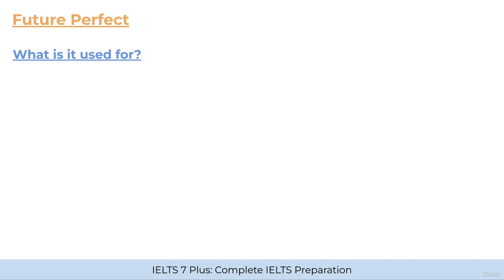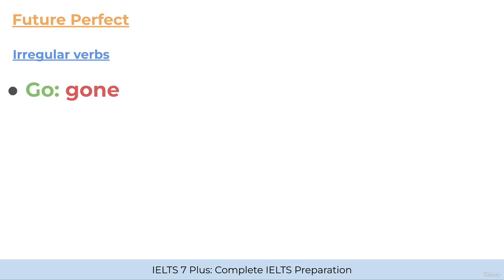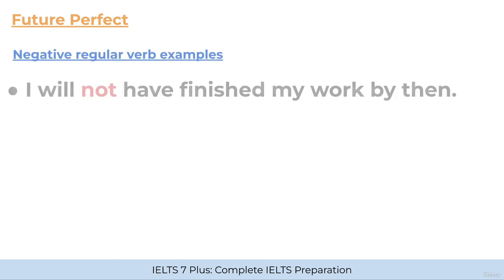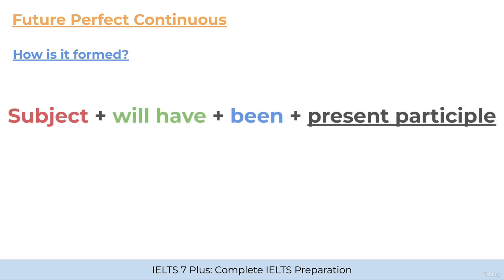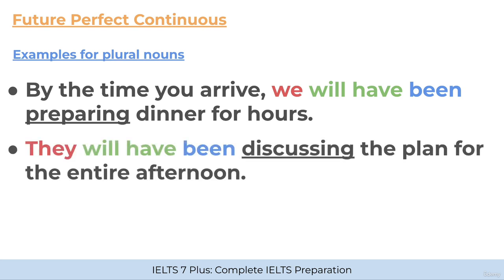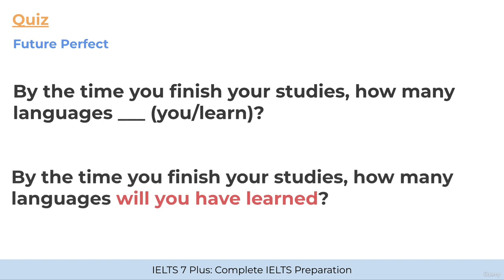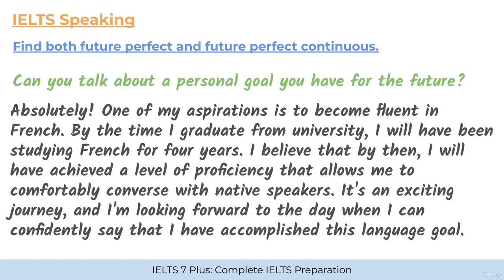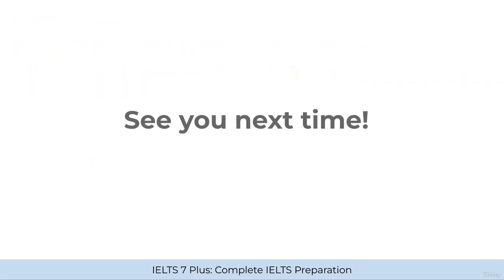009 Future Perfect and Future Perfect Continuous English Tenses